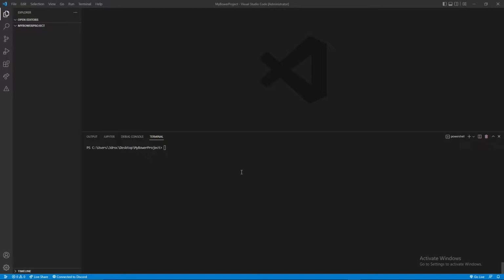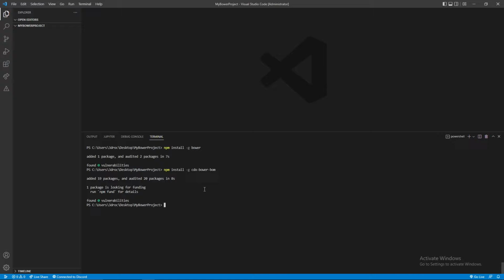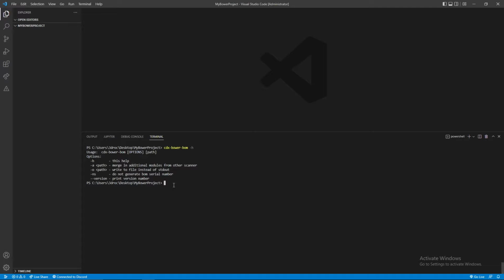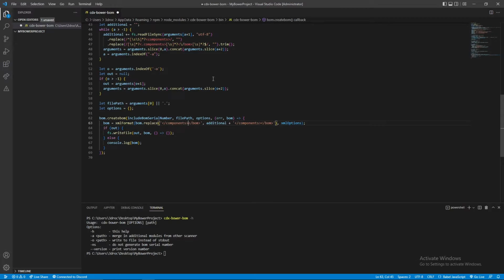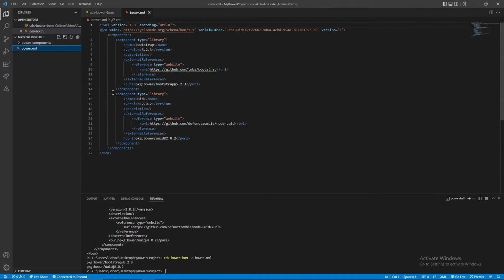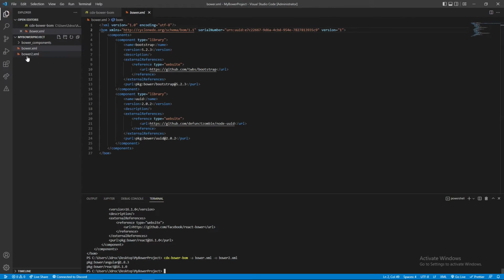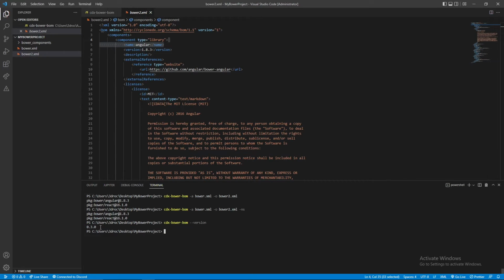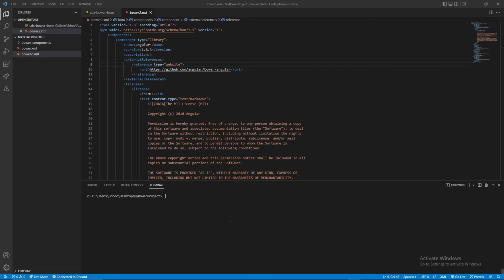CDX Bower BOM | Quickly Generate CycloneDX SBOMs for Your Bower Packages!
Description
⚠️NOTE⚠️ This tool does use an outdated CyclondeDX Schema and has a few issues running as is, however we do show the correction.

CDX Bower BOM is a CLI tool that generates CycloneDX SBOMs for Javascript projects that use Bower. The CLI tool is quick and easy to use with the additional bonus of merging SBOMs together.

Installation
Node.js v8.0.0+ (Download | Node.js)
Bower (npm install -g bower)
cdx-bower-bom (npm install -g cdx-bower-bom)

Bugfixes
cdx-bower-bom global install location (%appdata%/npm/node_modules/cdx-bower-bom/bin/cdx-bower-bom)

Chapters
0:00 Intro
0:40 Installation
2:00 Tool Overview
2:55 Fix Merge Bug
4:05 Generating SBOM
4:30 Generate SBOM to File
5:09 Merge SBOMs
6:30 Generating Serial Number
6:55 Final Thoughts
8:37 Thank You for Watching!